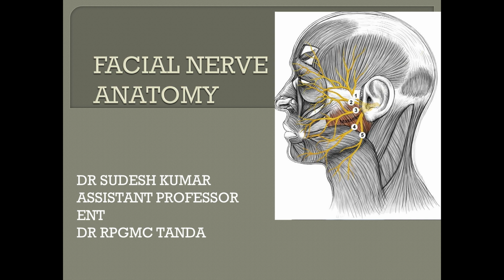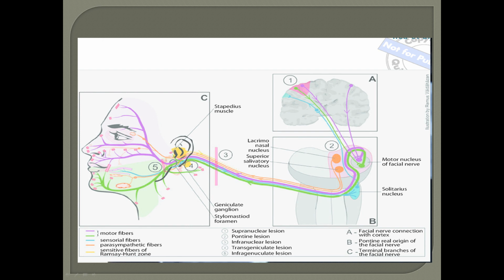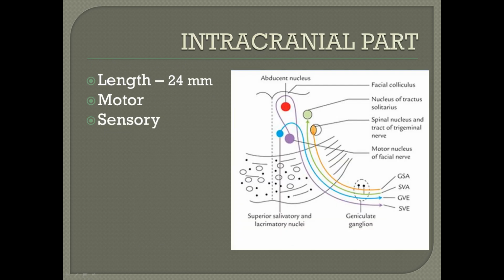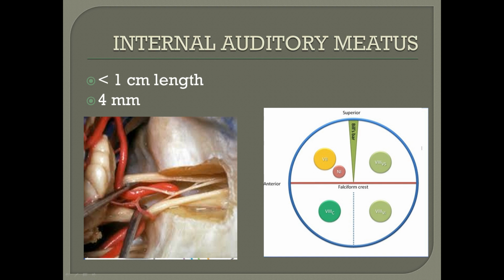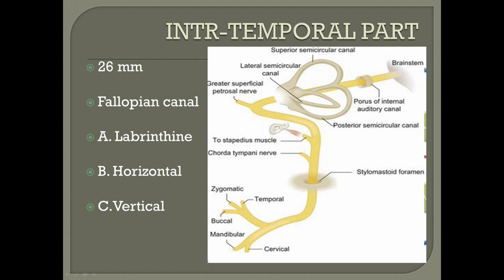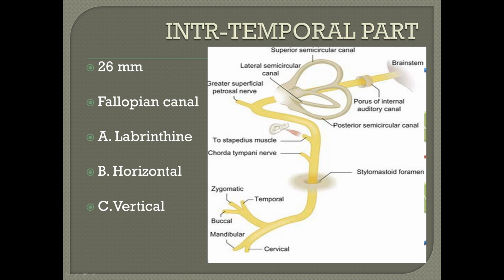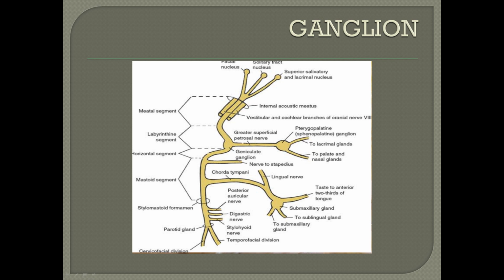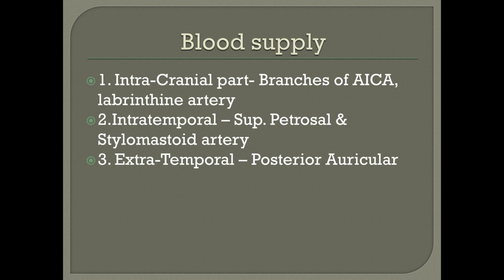FACIAL NERVE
This Videos is for MBBS Batch 2017 Department of ENT
BY: Sudesh Kumar